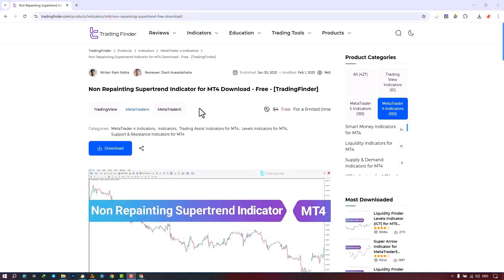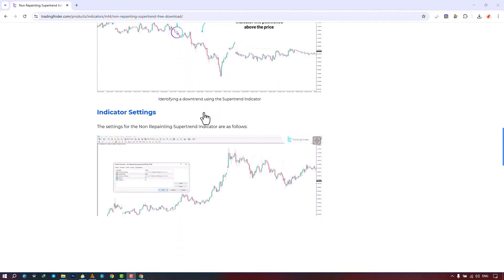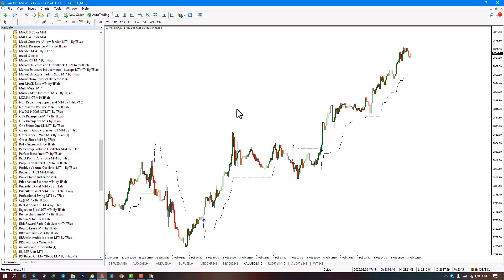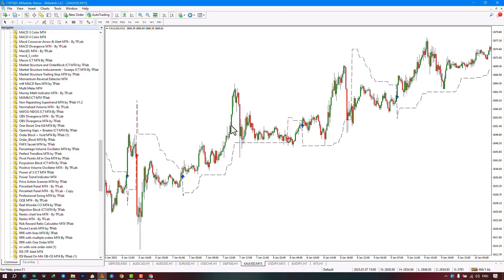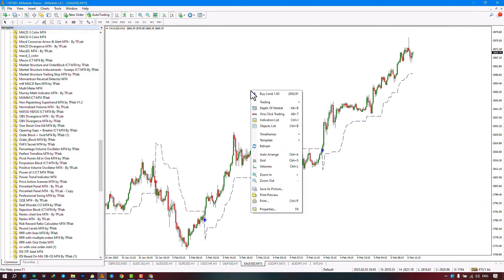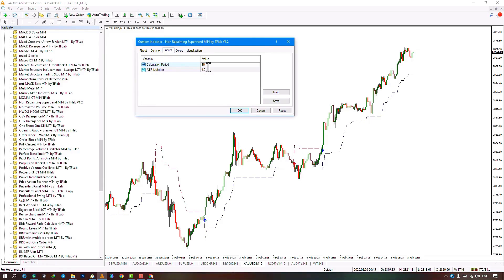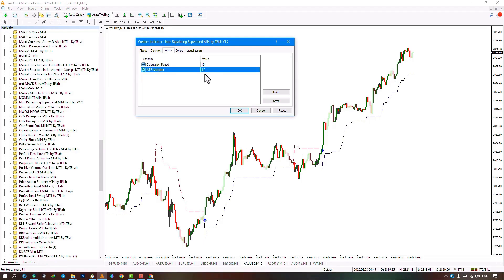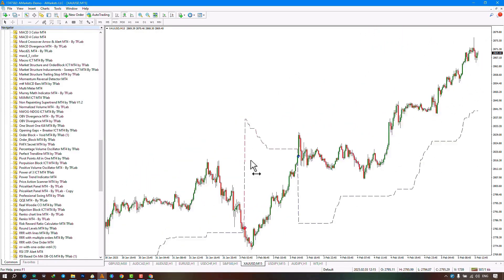Non Repainting Supertrend Indicator for MT4/5 Download - Free - [TradingFinder]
Non-Repainting Supertrend Indicator for MetaTrader 4/ 5(MT4)

🚀 Maximize your trading potential with the Non-Repainting Supertrend Indicator for MT4!
This powerful tool helps traders identify market trend shifts and determine optimal entry and exit points. Ideal for both novice and professional traders!

📥 Download it for free now and enhance your market analysis with this advanced tool!

Features:
✅ Identifies market trend changes
✅ No repainting or constant changes
✅ Compatible with MT4 & MT5 platforms
✅ Easy and effective for all traders
✅ Free to download and seamlessly integrates with your trading setup

YouTube Video Timeline
00:00 Introduction
00:21 Downloading the Supertrend Indicator from TradingFinder
00:39 Adding the Supertrend Indicator to MetaTrader 4
01:00 Adding the Supertrend Indicator to MetaTrader 5
01:25 Indicator settings

📌 Download this indicator now and strengthen your trading strategy! 🚀📊